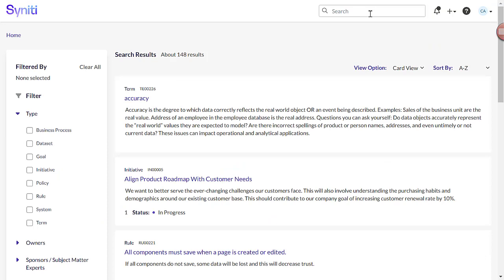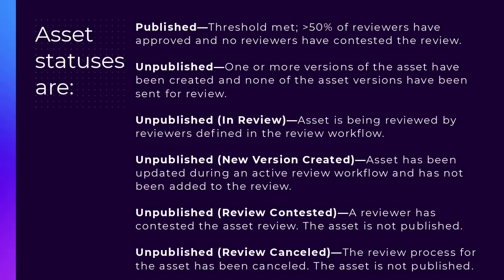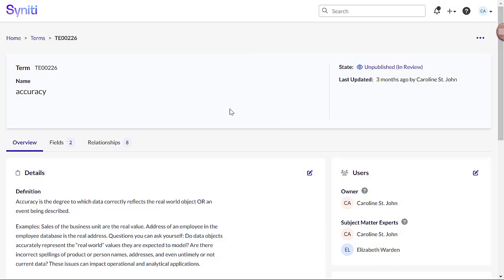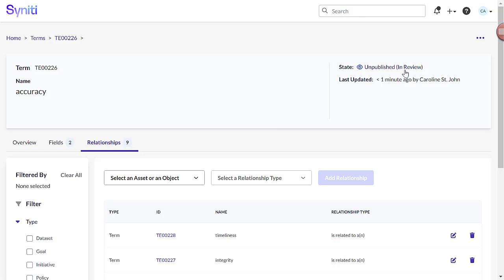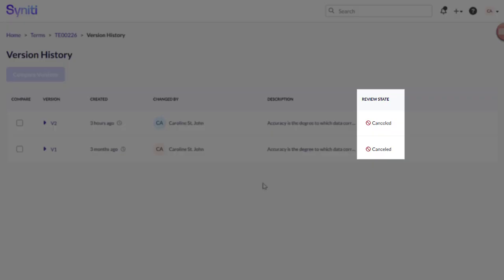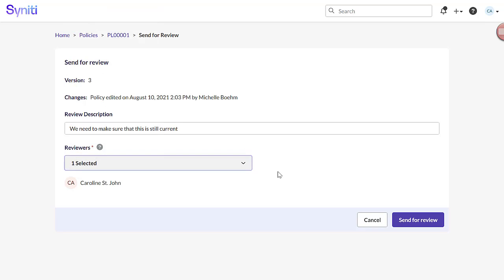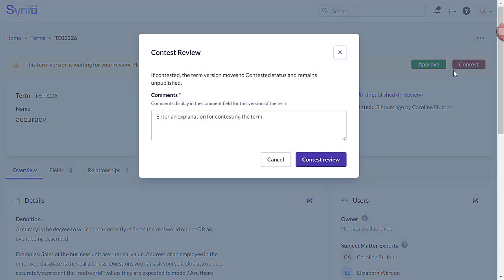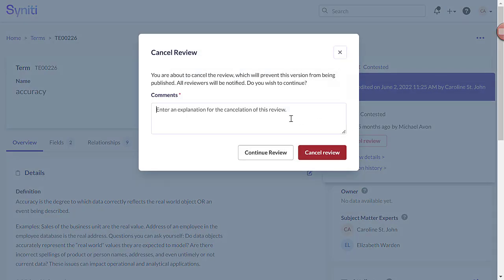Versions and Publishing in the Syniti Knowledge Platform